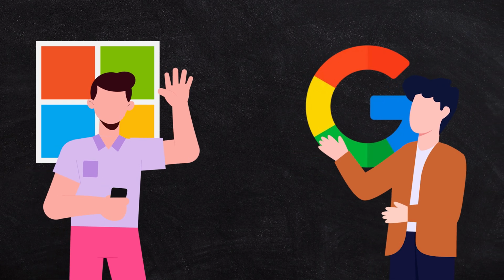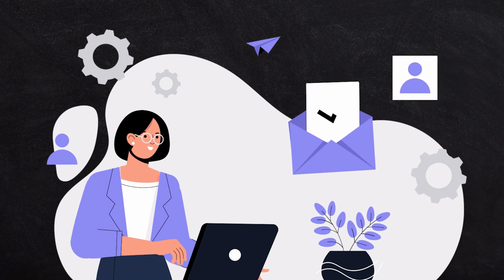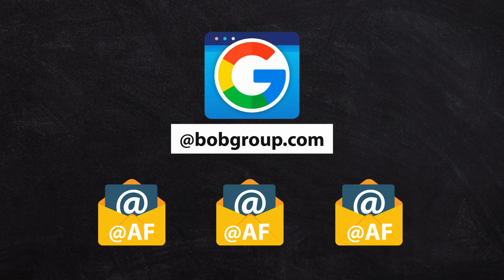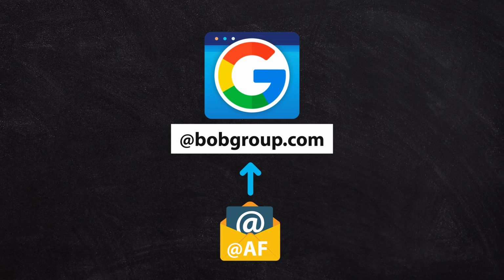Managing Emails for Multiple Franchises with Google Workspace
Managing Emails Across Multiple Franchises with Google Workspace

Learn how to streamline email management across different franchises using Google Workspace. This video explains how franchisees can forward emails from various businesses to a central Google domain, offering detailed methods for POP/IMAP retrieval and email forwarding. Includes practical examples and solutions for maintaining control of your data, even if you own multiple franchise brands.

00:00 Introduction: Managing Multiple Franchises
00:38 Setting Up Organizational Units
01:23 Google Workspace for Franchisees
02:19 Email Forwarding and Retrieval Methods
03:20 Technical Challenges and Solutions
03:37 Practical Examples and Case Studies
04:56 Ownership and Data Control
05:45 Conclusion and Support Services